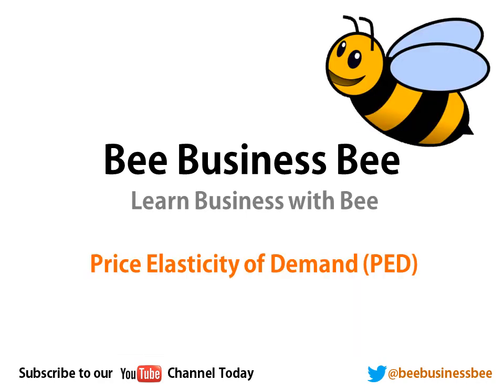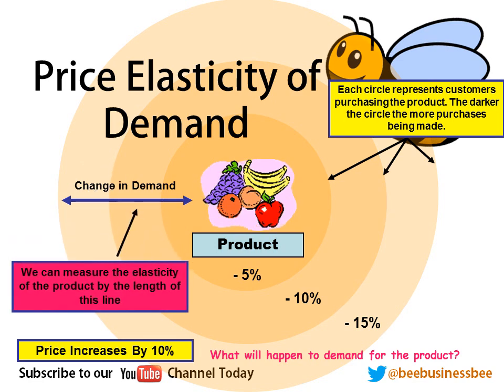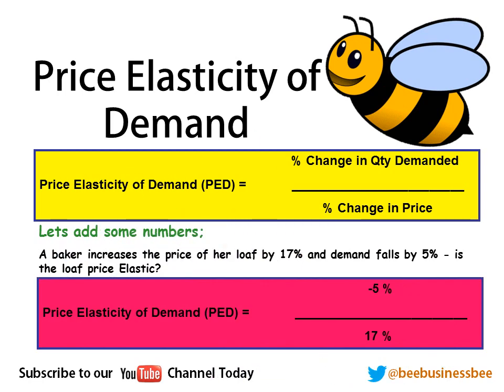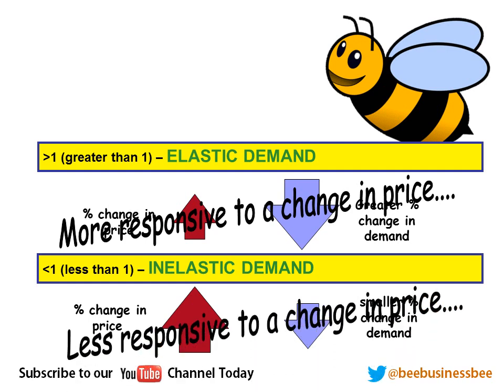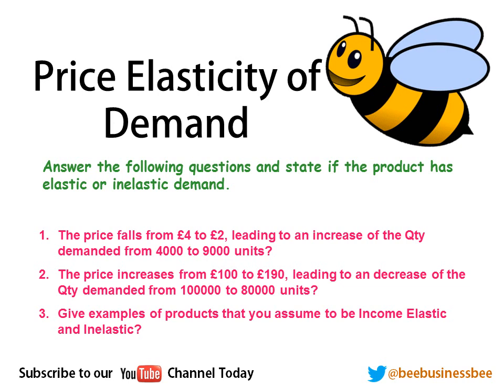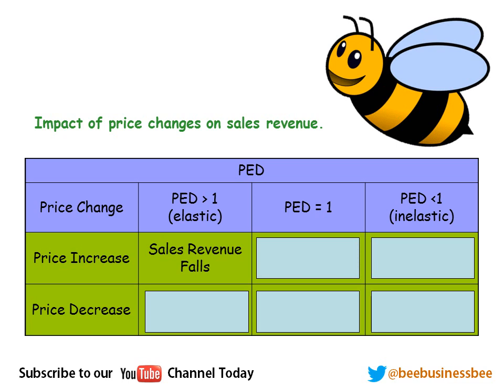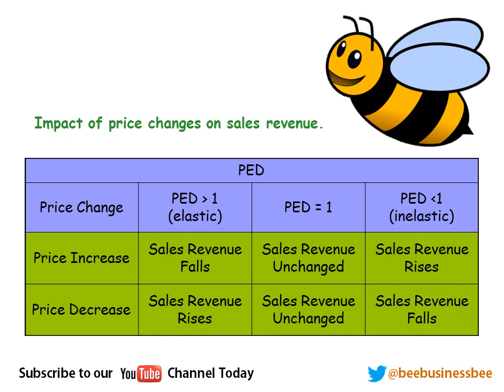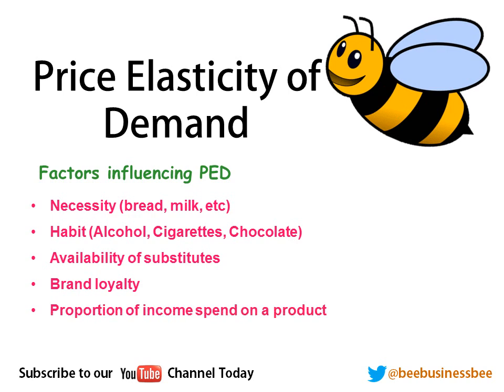Elasticity of Demand (PED) Bee Business Bee Lesson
Join Bee as we look at Price Elasticity of Demand (PED). This is a topic that both Business Studies and Economic students tend to find more confusing and difficult to understand than some areas of business.

This presentation should be used in conjunction with the free business resources that can be found in the links at the bottom of this description.

This is the perfect tool to develop your knowledge of this topic or for revision. Some tasks and resources are included for you to complete.

Bee Business Bee Price Elasticity of Demand (PED) Worksheet